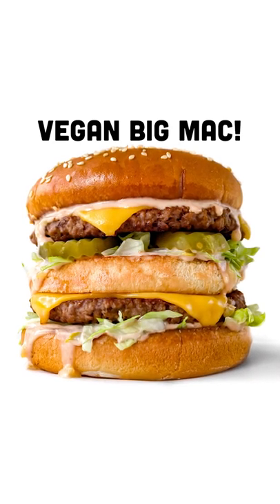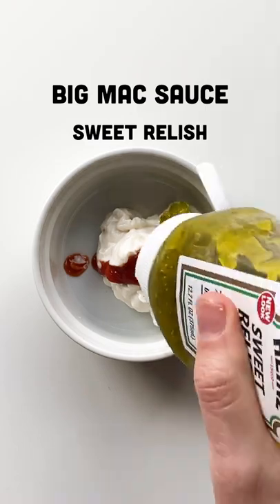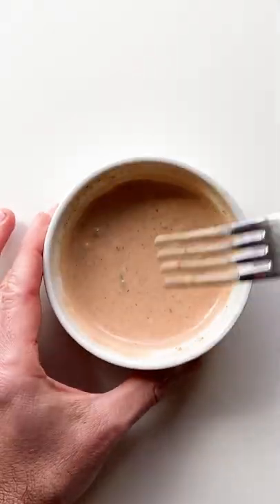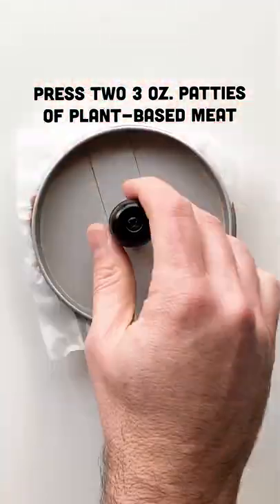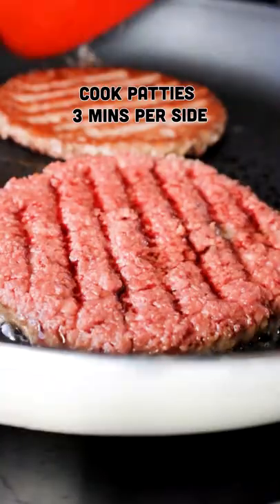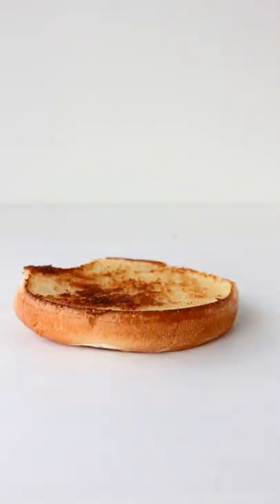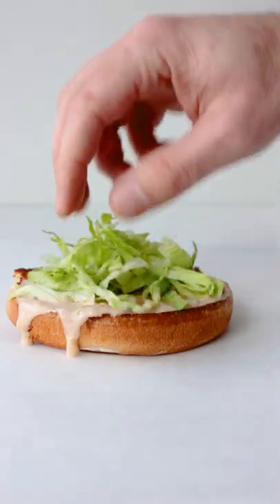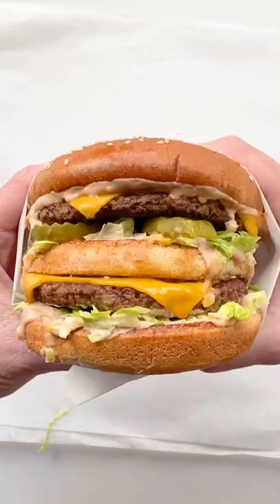Vegan BIG MAC! Homemade and Easy!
Hi Everybody! Here's my quick and easy way to make a VEGAN BIG MAC!